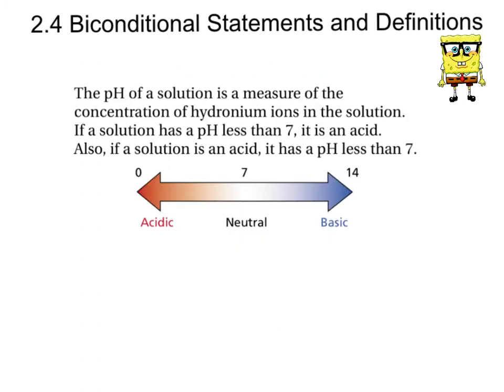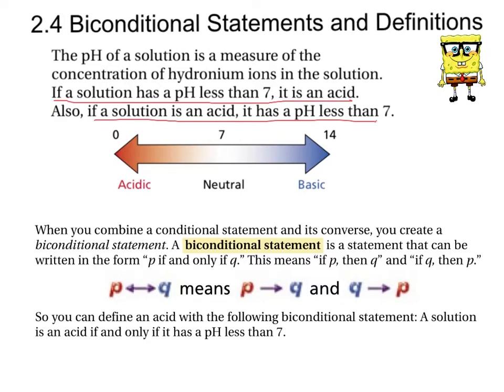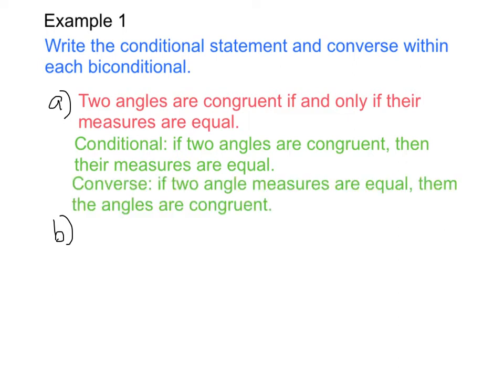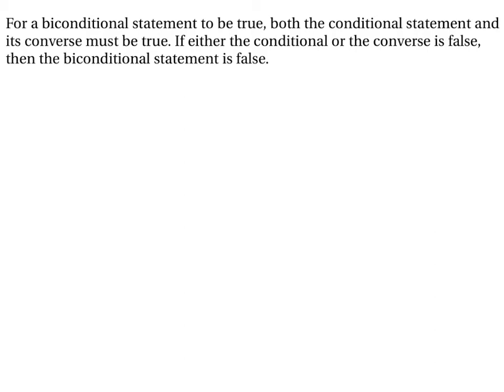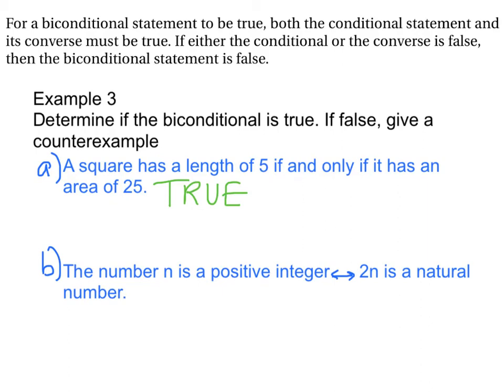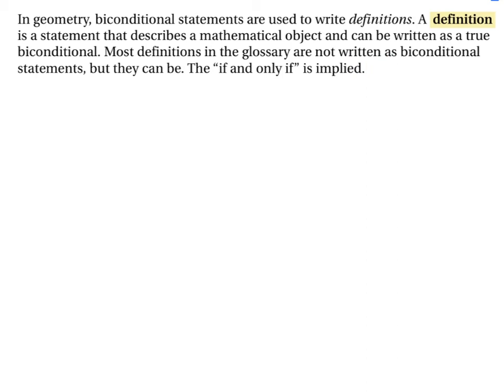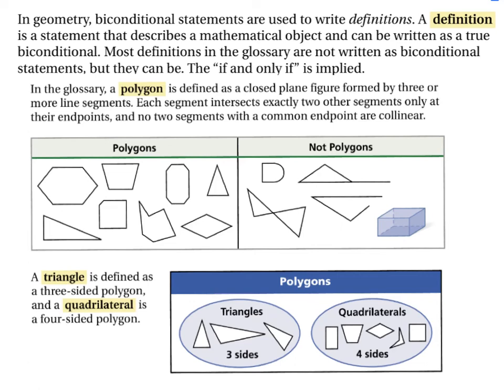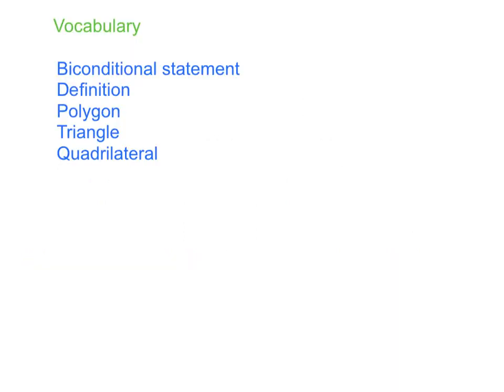8th TAP, section 2.4 (Wednesday, Oct. 8) - Biconditional Statements and Definitions